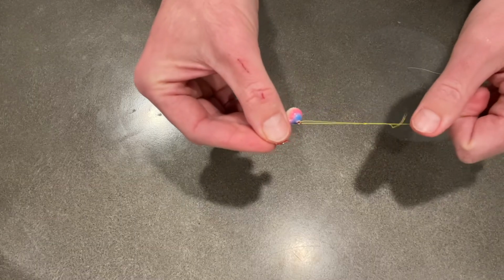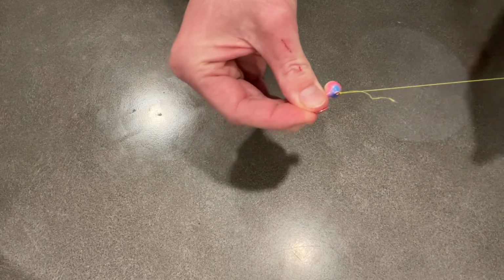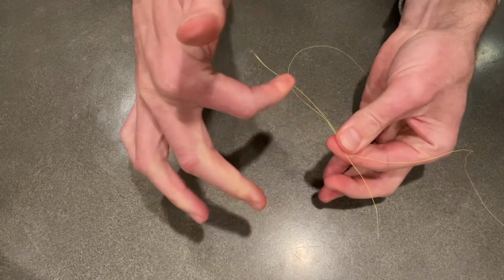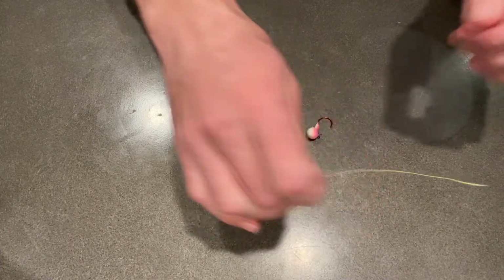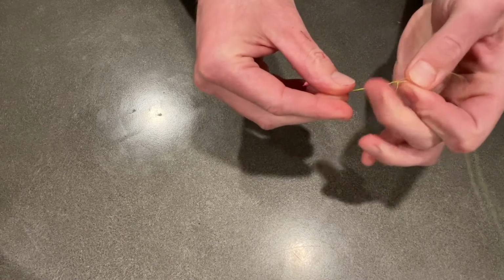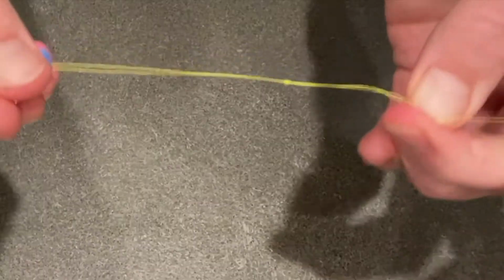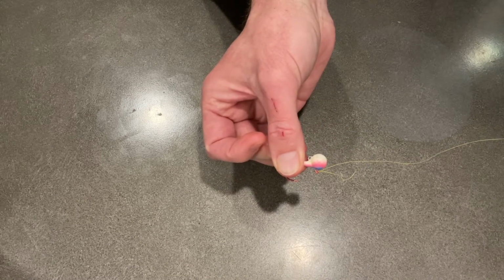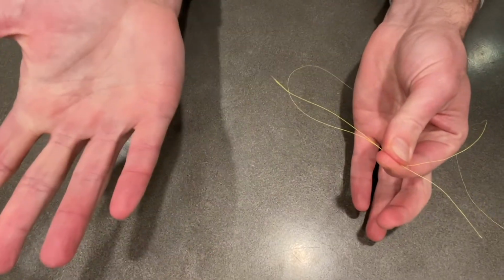How to Tie a Uni Knot - My Favorite for Braid & Leaders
It's easy to get bogged down with tons of different fishing knots, when in reality most of us can get by with one for 90% of all applications of lures and leaders. And nothing ties easier or tighter on braided line than a uni knot.

Hi-vis Power Pro Braided Line